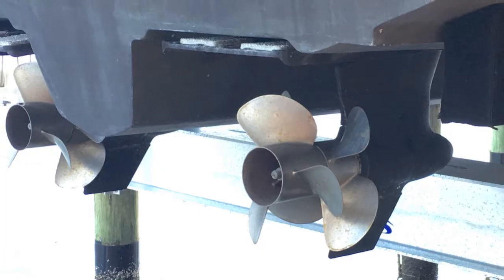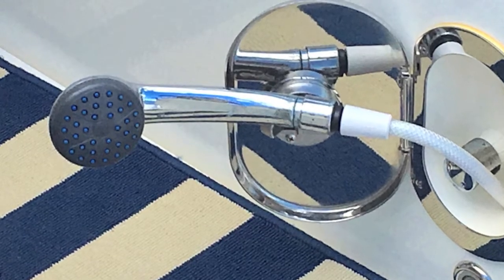SOLD SOLD 45' 2010 450 Sea Ray Sundancer Randall Burg, Your Concierge Yacht Broker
Contact Randall Burg If you are buying  or selling a yacht

I'm Your Concierge Yacht Broker.

I have been a yacht broker for over 17 years and have sold over 1,000 yachts. Crafting long term relationships with my clients and being part of buyers and sellers team that work together to assist them with locating their Ideal Yacht.

I am an expert with proactively deploying Social Media Networks, Youtube videos and Data Base Tools to locate The Ideal Yacht  for my clients and /or The Ideal Buyer for their yachts.

I Would greatly appreciate sitting down with you to explore how I can become part of your team of experts that are assisting you with selling your current yacht and/or locating your Ideal Yacht.

I usually return all calls/texts within 30 mins.
My direct # is 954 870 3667

To Your Success, Randall Burg
Specializing in late model Pre-Loved yachts starting at $350,000
CHECK OUT MY BLOG – Lots of boating tips, videos, boat information, safety on the water, travel, marinas, etc:

Randall Burg, Your Concierge yacht Broker
Call or text me about buying or selling a yacht and/or for my latest inventory. Randall Burg, 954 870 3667

Call or text me about buying or selling a yacht and/or for my latest inventory.

Call or text Randall Burg, Your Concierge yacht Broker,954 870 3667

Email for your free copy of my Ebook  "How To Buy A Boat"

I AM A LICENSED YACHT BROKER BASED IN SOUTH FLORIDA.
Sea Ray
Sunseeker
Hatteras
Defever
Pershing
Beneteau
Azimut
Meridian
Broward
Hargrave
Heesen
Stephens
Fairline
Sealine
Offshore
McKinna
Mikelson
Symbol
Cheoy Lee
Burger
Lazzara
Riva
Viking
Neptunus
Tollycraft
Alaskan
Post
Davis
Riviera
Fleming
Tiara
Morgan
True North
Cobalt
Doral
Formula
Horizon
Neptunus
Benetti
Predator
Manhattan
Carver
Marquis
Bayliner
Johnson